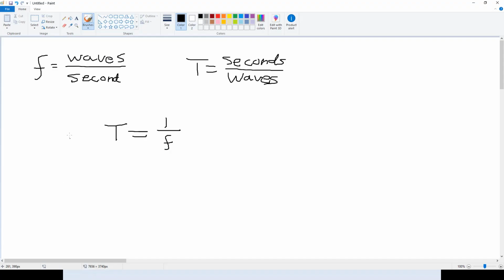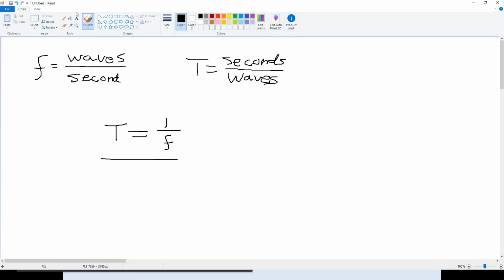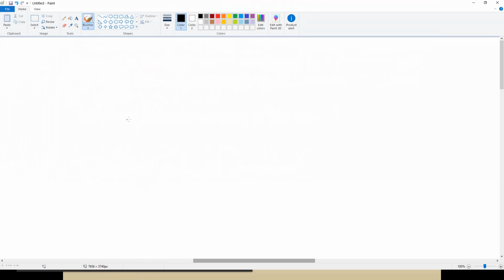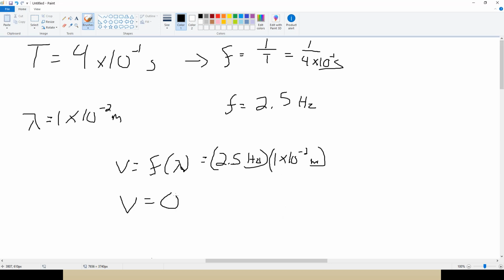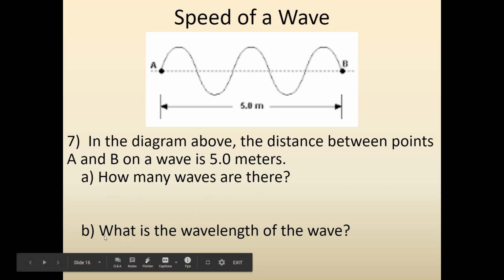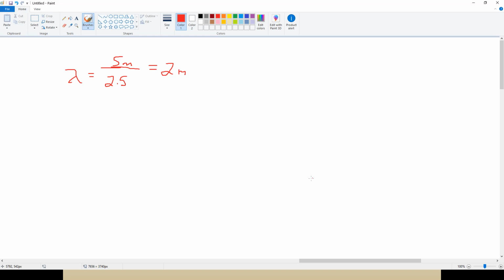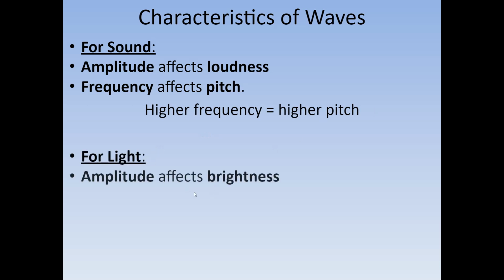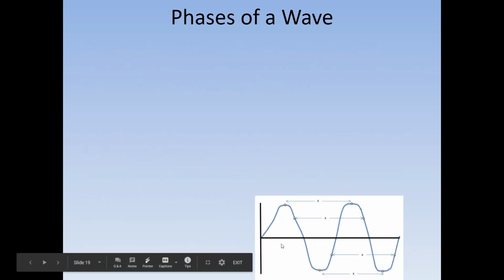10.1 - Intro to Waves (Velocity)